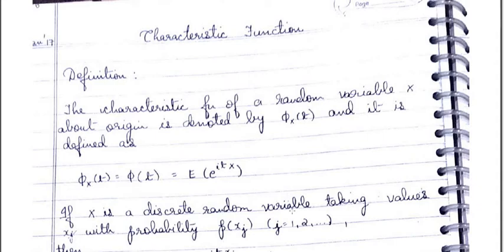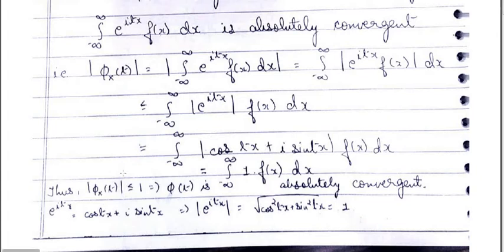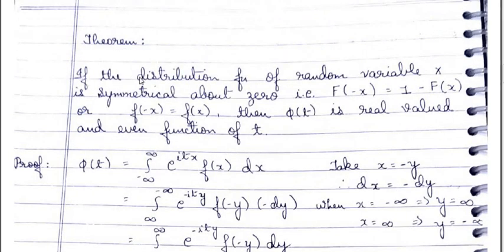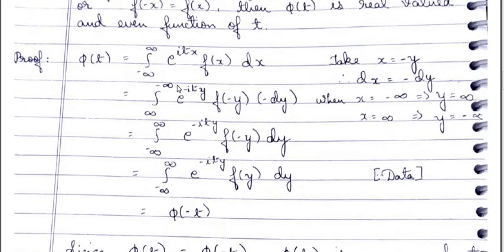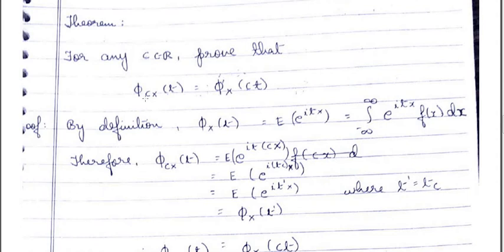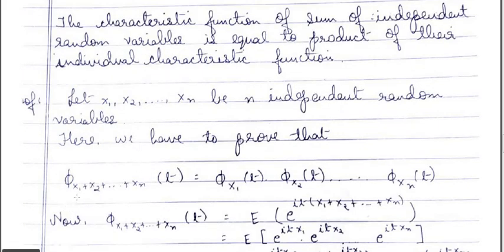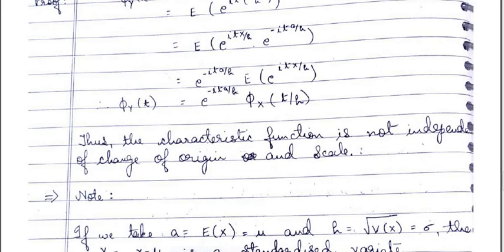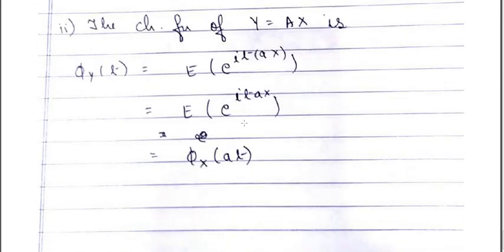Characteristic Function | TY BSc | Statistics